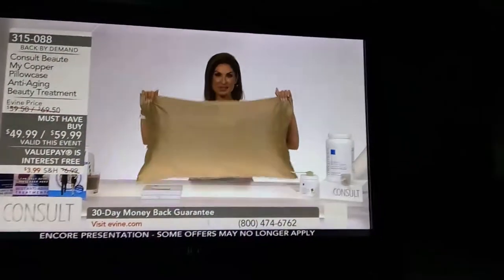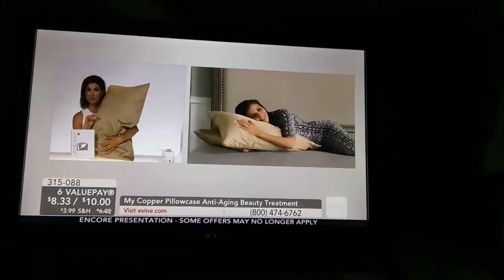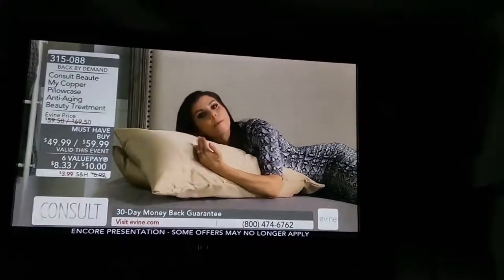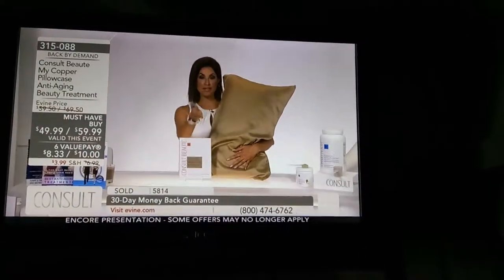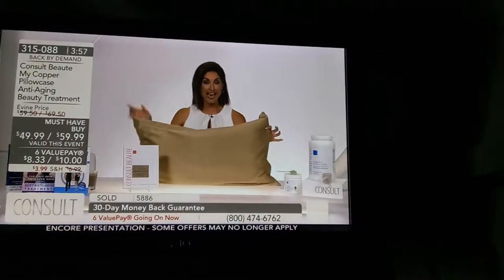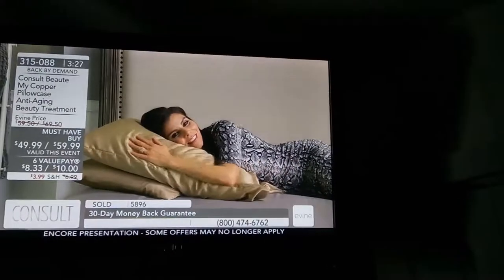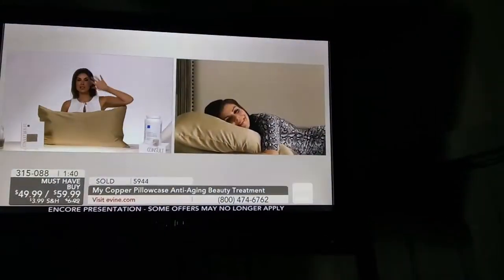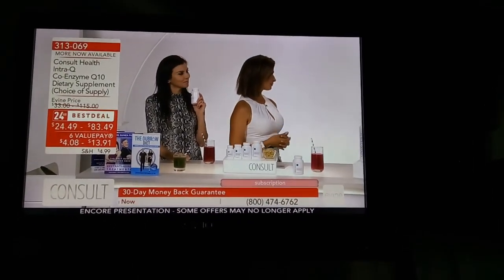Evine Live Heather Hall & Heather Dubrow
EvineLive TV Show